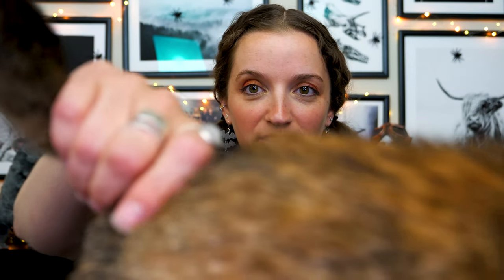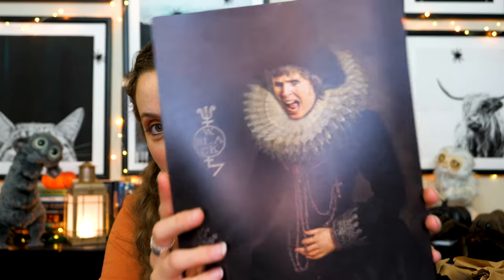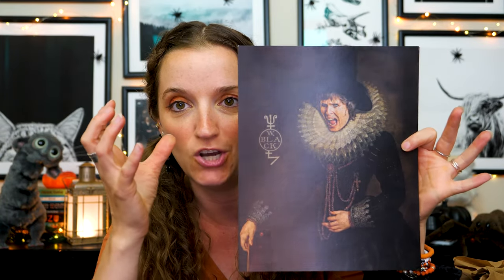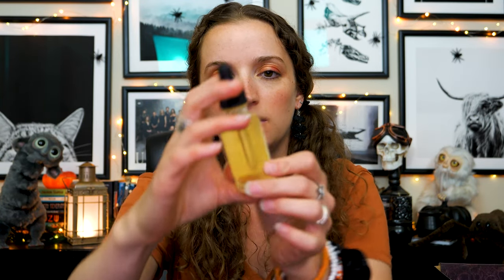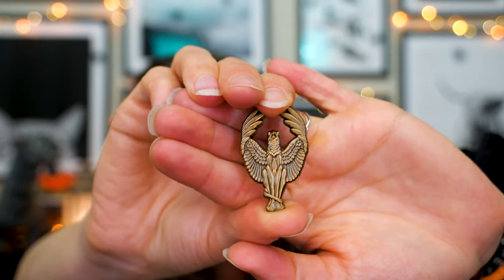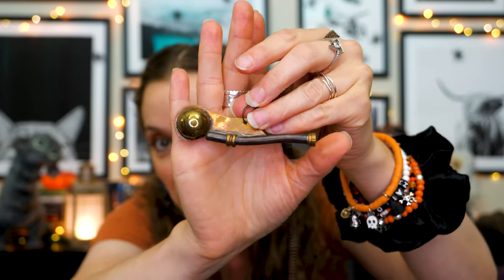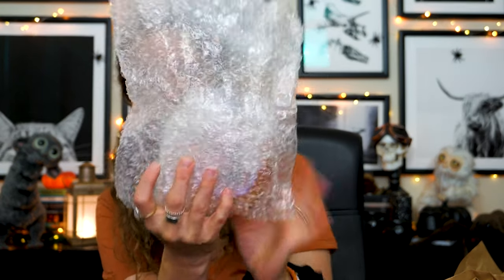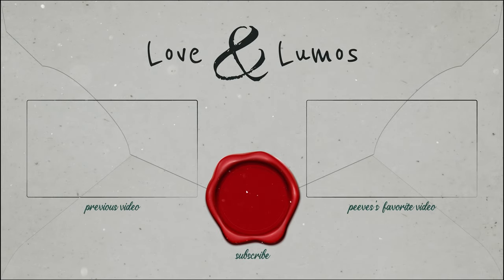The Wizarding Trunk Shop Haul | Harry Potter Unboxing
FLOO NETWORK

🦉 OWL POST 🦉
Aubrey Tate
2373 NW 185th Ave
Box 205

TIMESTAMPS
00:00 Welcome
02:03 Portrait
03:16 Mittens
05:32 Flies
07:21 Potion
08:26 Pin
09:04 Whistle
09:43 Vial 1
10:43 Vial 2
11:34 Bogeys 😜
12:48 Weasley Potion